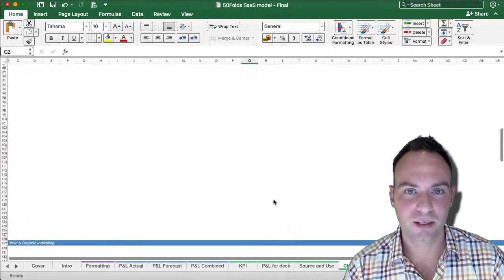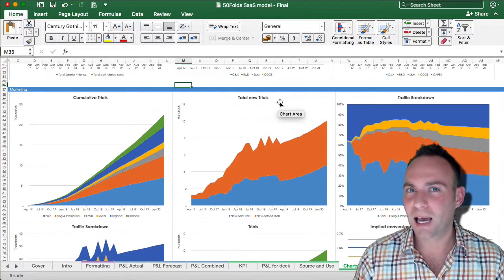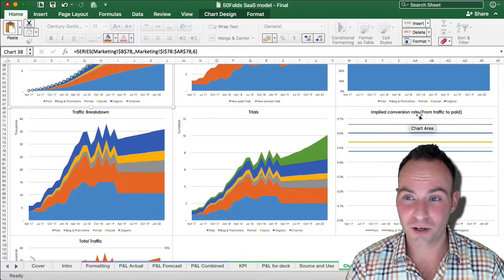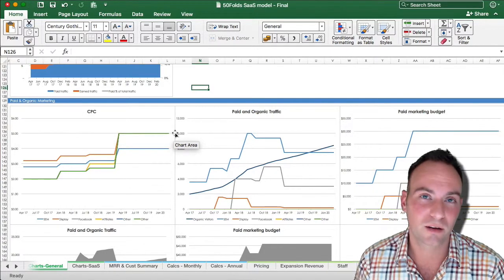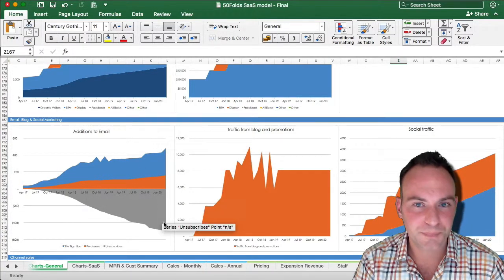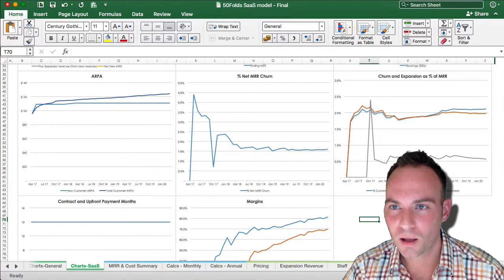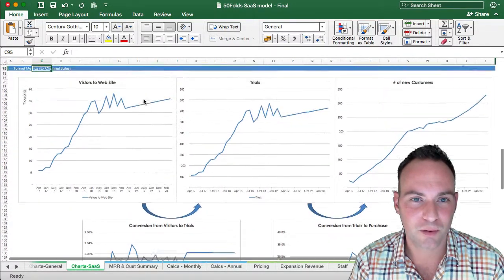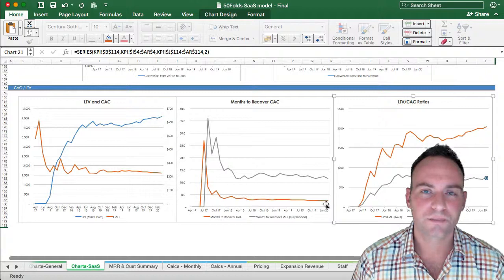Charts for SaaS Fundraising Excel Template | 50Folds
This explains the general and SaaS charts for founders building a SaaS startup and using the 50Folds Fundraising Template.